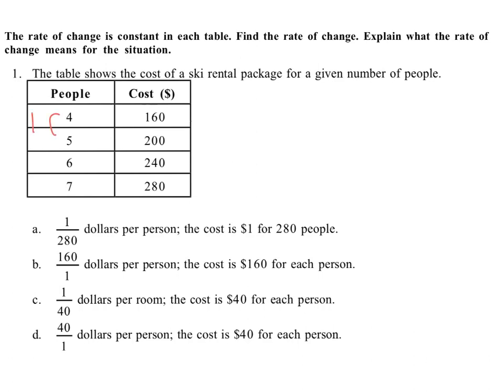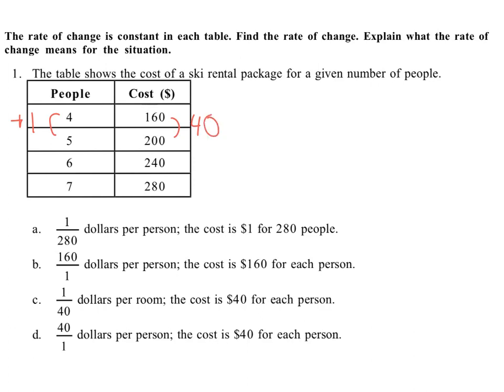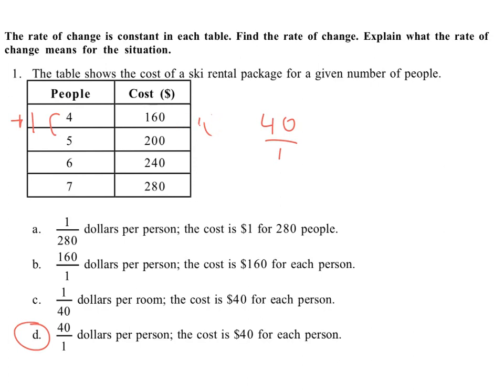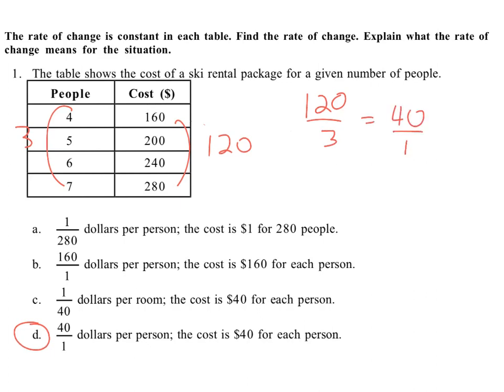Alg 1 Unit 5 Practice Test #1